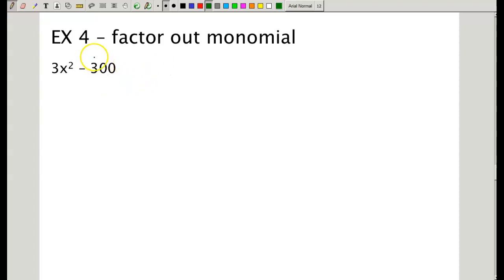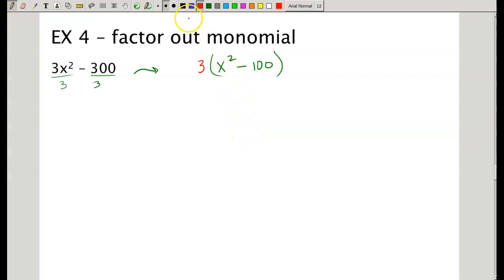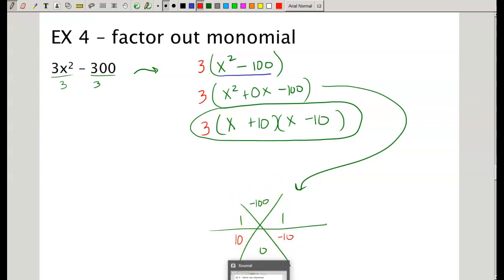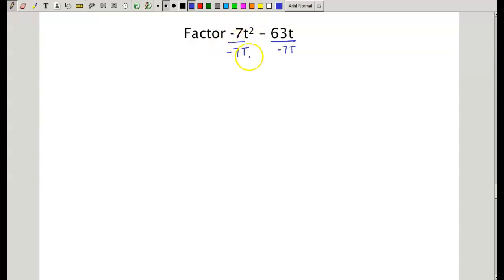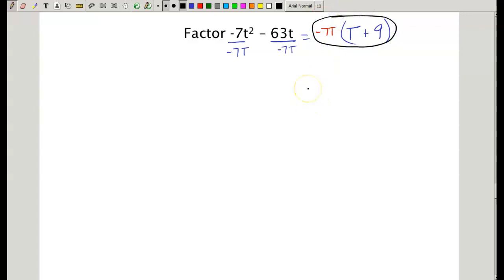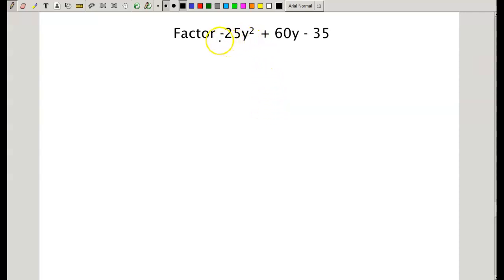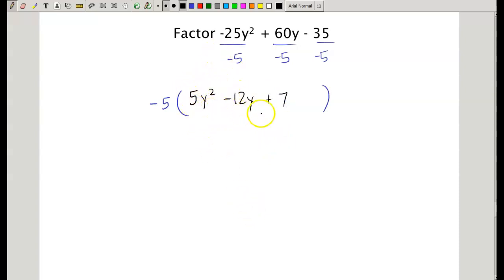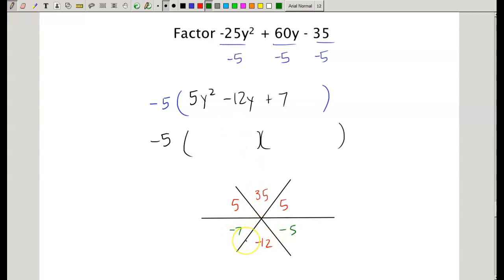4.4 Notes 4: Factor out common factor first